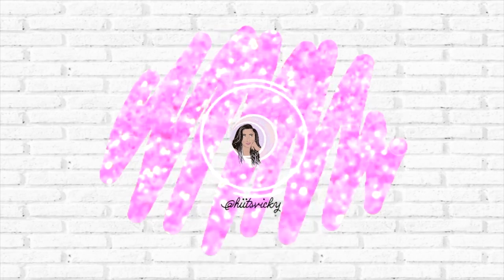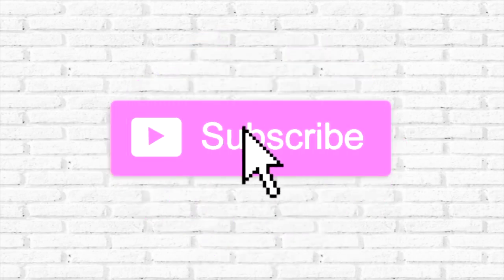MARCH 2021 INVENTORY UPDATE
Hi everybody! Today I’m bringing you and update to my inventory numbers for February 2021. Hope you enjoy!

Here is the Google Spreadsheet I use to track my numbers, you can create a copy of this to make and edit your own version

I was inspired to track my inventory by Ashley Nicole hereon YouTube, check out her channel

Nail polish I’m wearing: Zoya nail polish in Lake